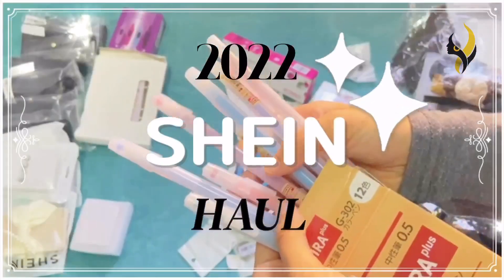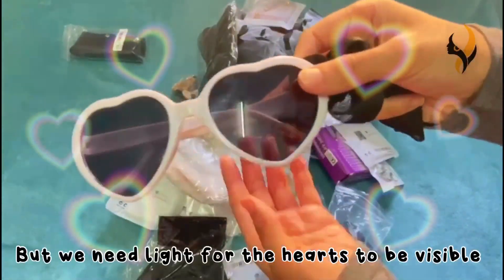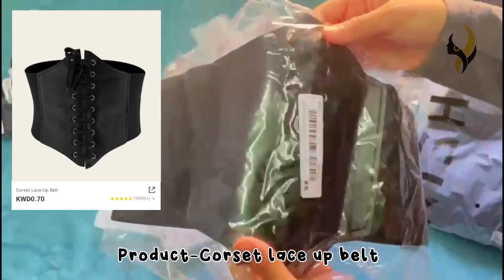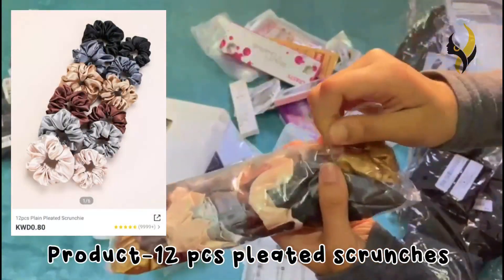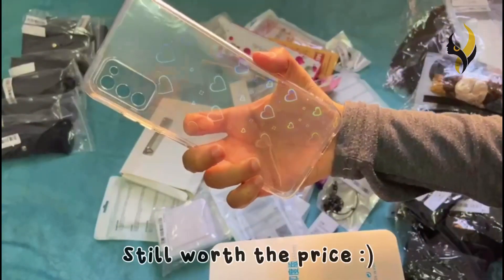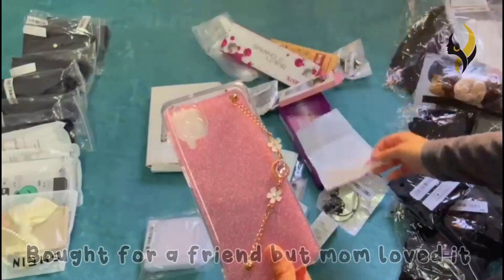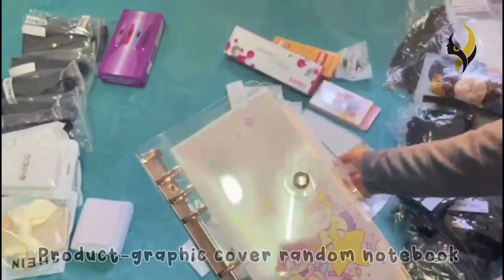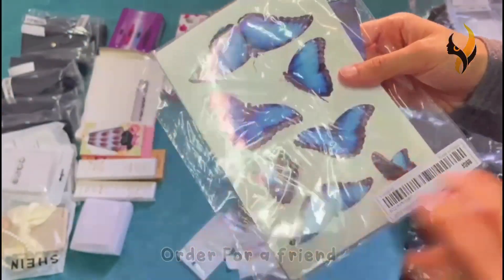SHEIN Haul Kuwait 2022 شي ان للتسوق الكويت | متجر الكويت الإلكتروني